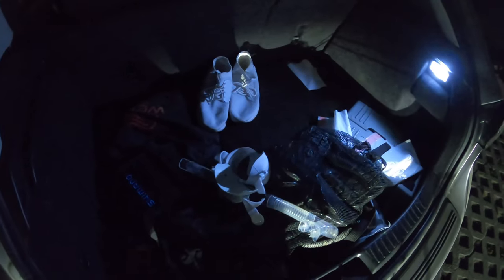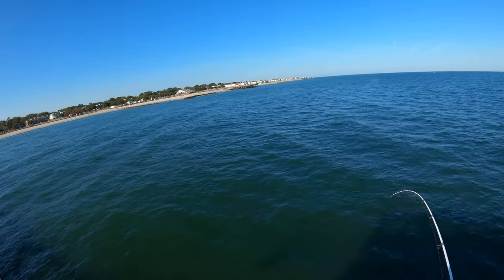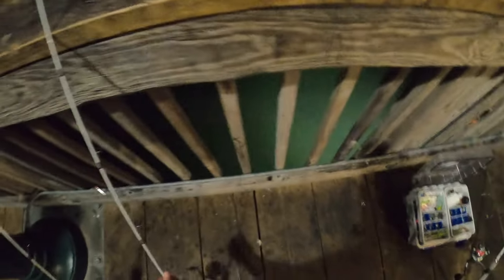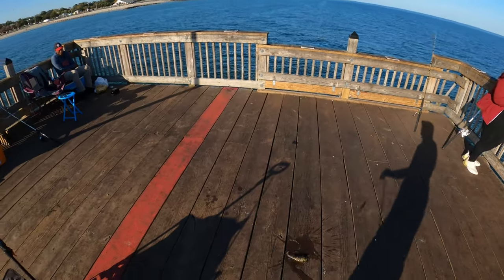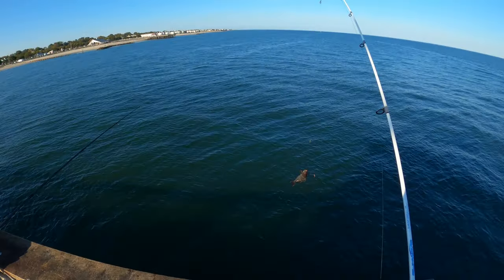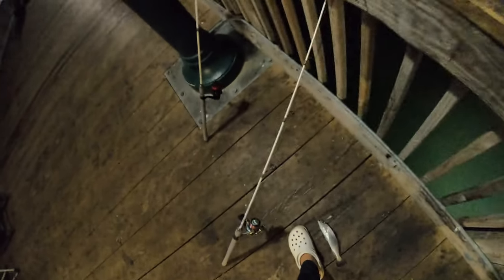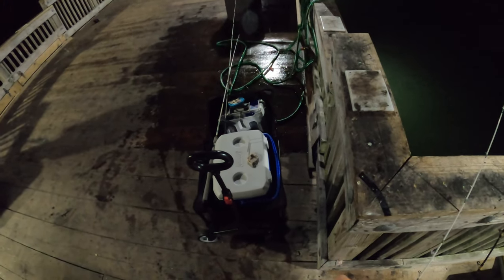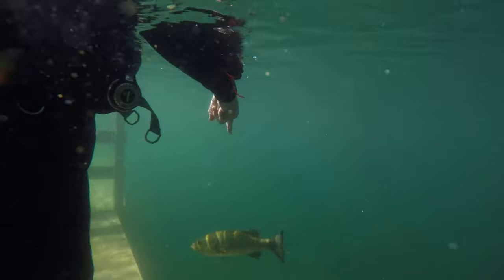Fishing James T Wilson Pier | Chesapeake Bay VA (Trout, Sea Bass, Bluefish, Spot, Sand Perch)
Entrance fee rates are in my intro. Popular bait used here for pan fish are bloodworm fish bites on a high low rig. Cut bait and lures for game fish.